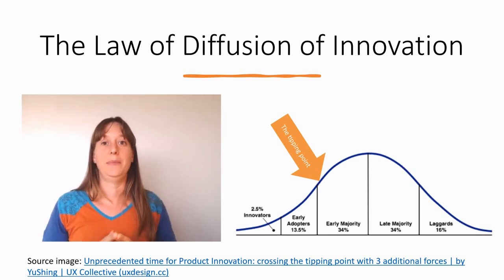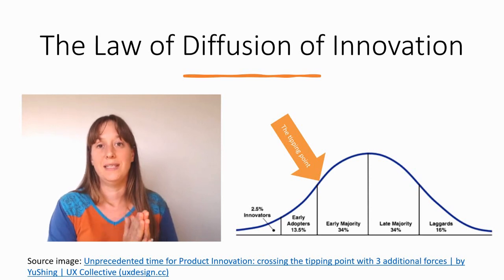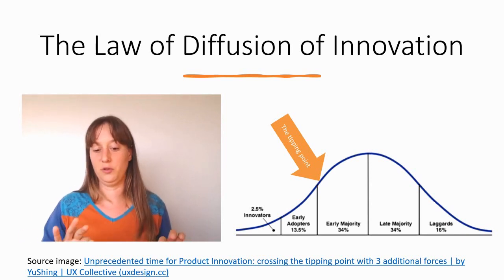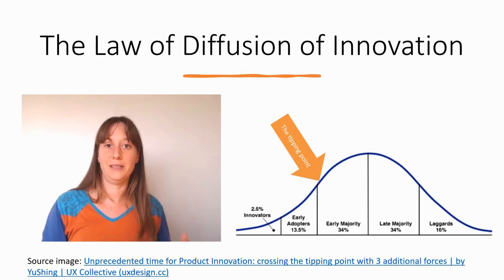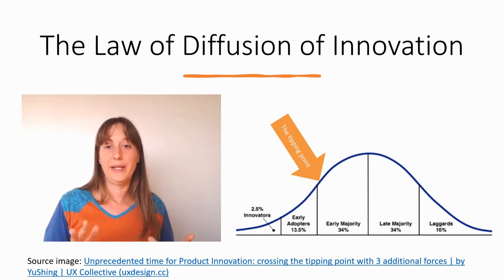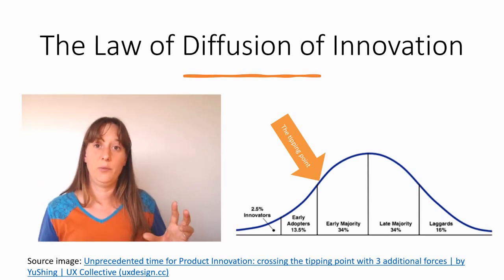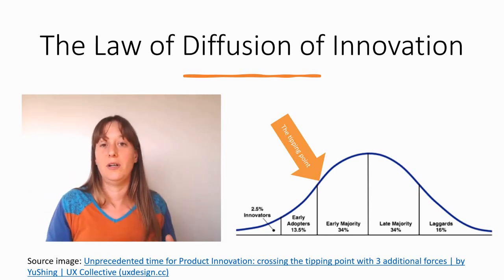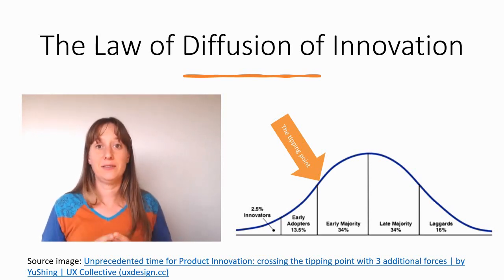Lean Startup Explanation Course - Skillshare course video 5. Law of Diffusion of Innovation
lean startup explanation - how to do lean startup - lean startup build measure learn - lean startup explained.

This video was part of a Skillshare course about Lean startup and the build measure learn cycle. Now it's time to open the contents up to the general public. I realize the audio is not too well, still I hope you enjoy and find value in this video.